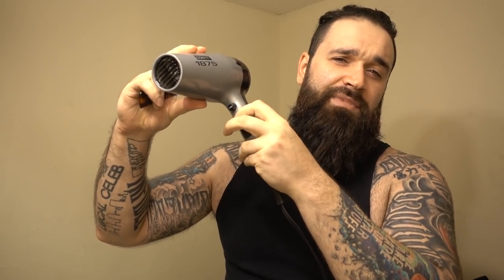How I straighten my beard like a BOSS !!!! | Curly beard fix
Ever wake up with Bed Beard, messed up hair, or a curly mess?  This is how you fix your messed up curly beard and get it looking great again.
Great Cheap Blowdryer
Beard Comb
Awesome Beard Balm